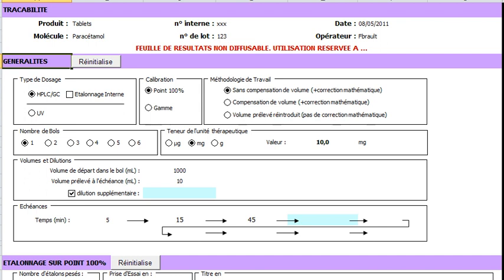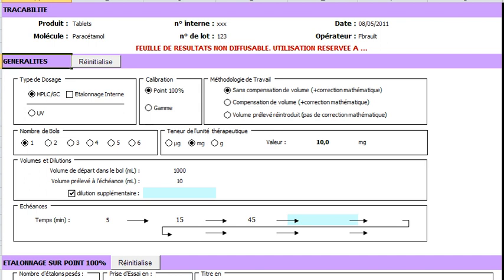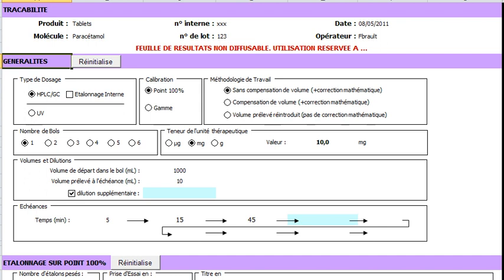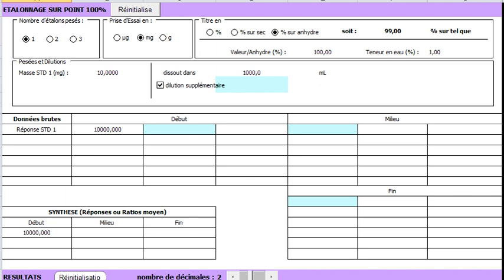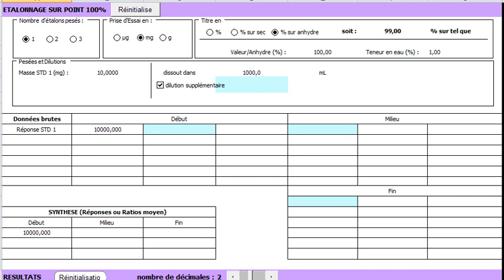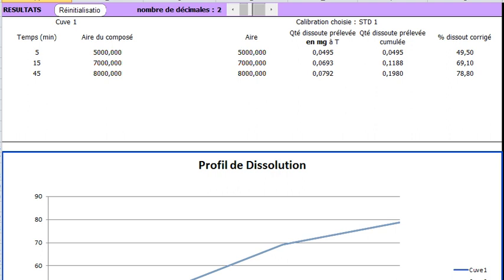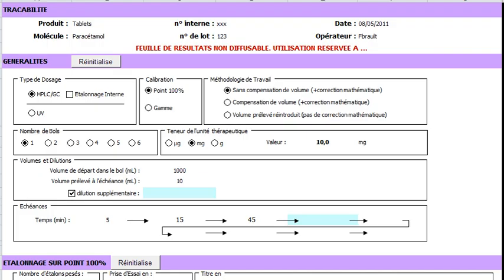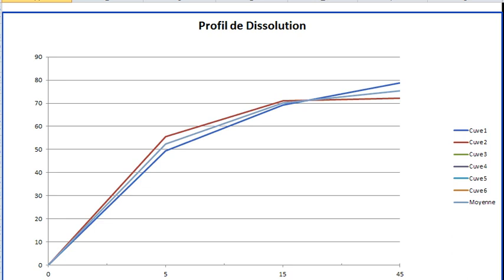Dissolution Test Calculation Form (with Audio comments)